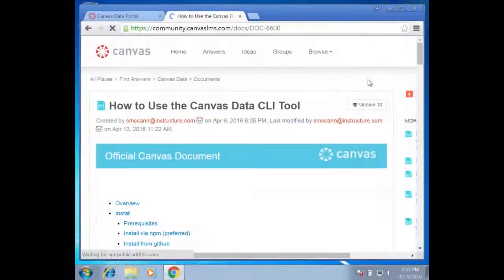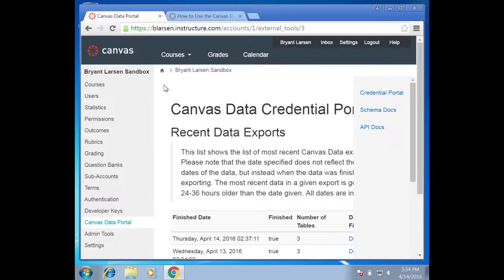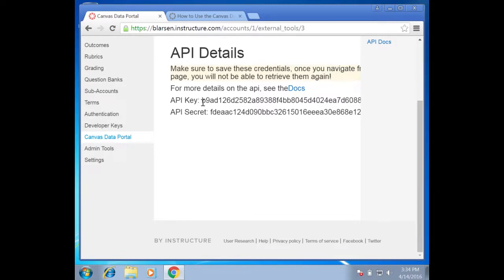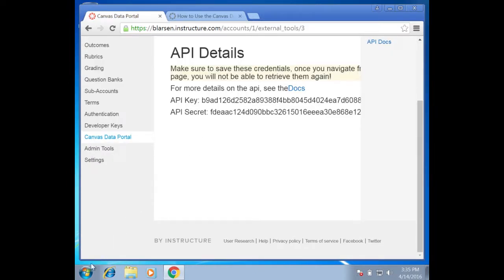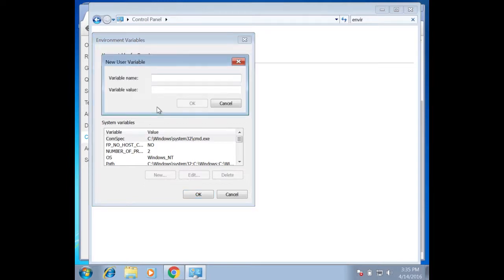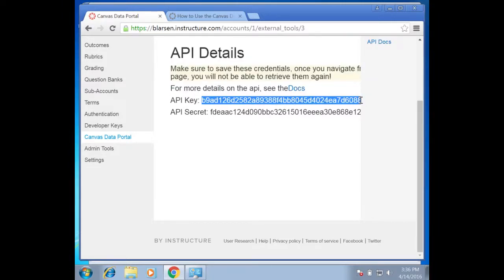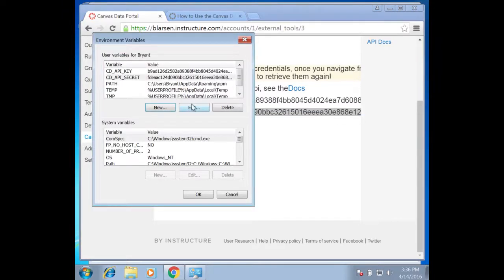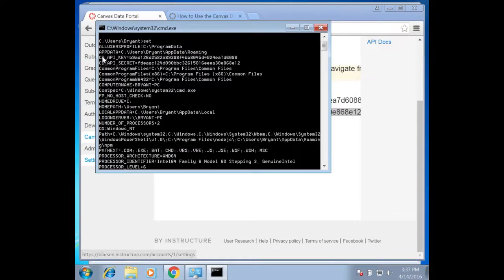CanvasData Credentials and Windows Environment Variables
We follow the online documentation to generate our own API key and secret on a Windows 7 machine.  Then we store these in environment variables for use by the Canvas Data CLI.
Documentation:
00:50 Generate Credentials in data portal.
02:00 Creating Windows environment variables.
04:00 Validating variables are in the environment.